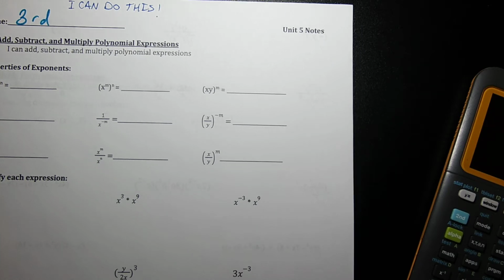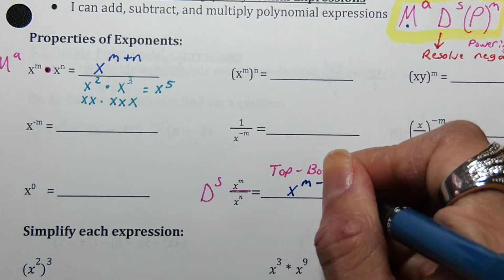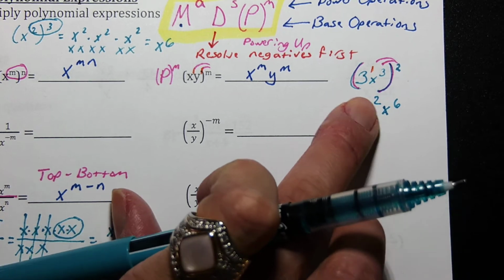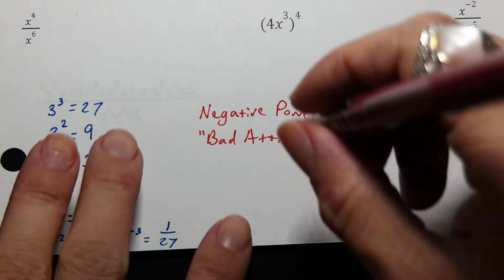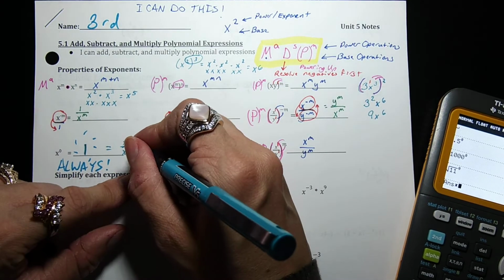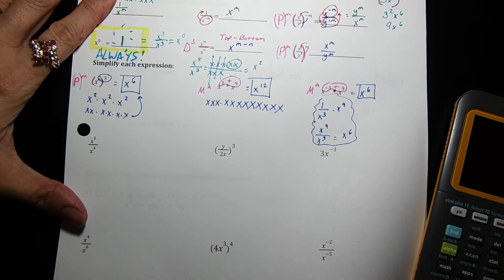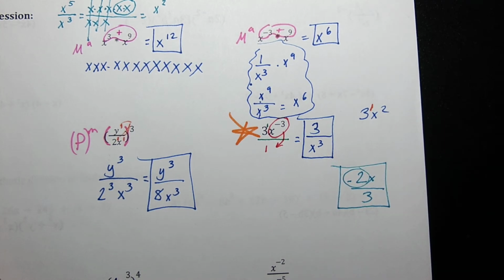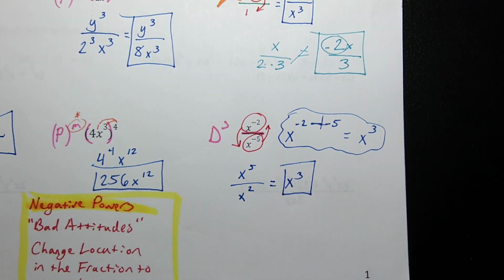AU5 Notes p 1